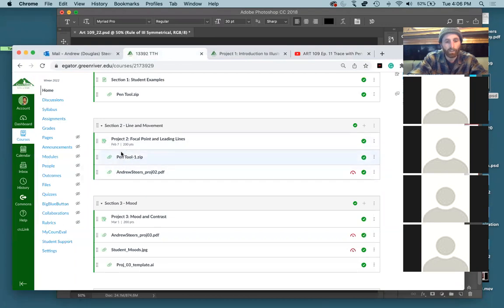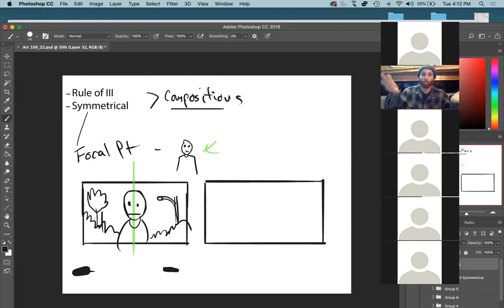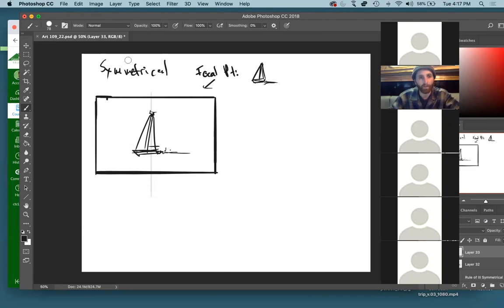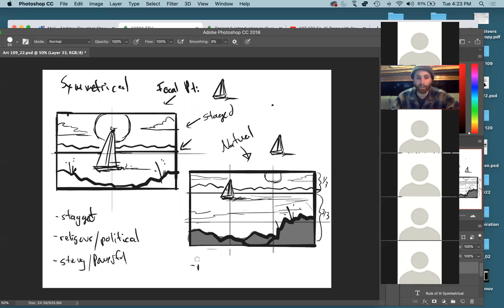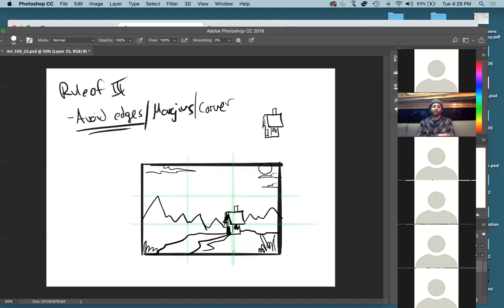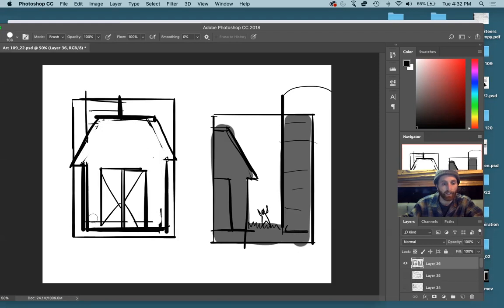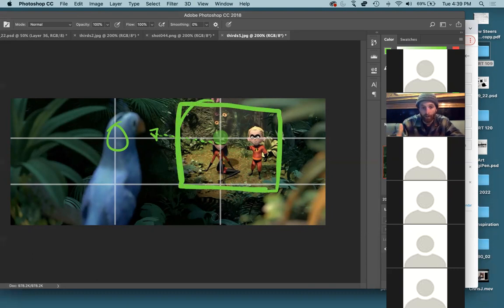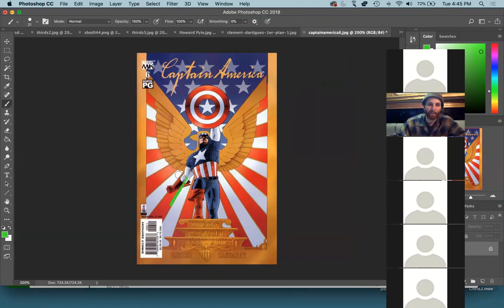Art 109 Winter 22 Week 3: Class 1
Rule of III